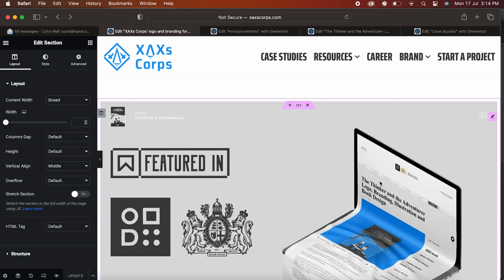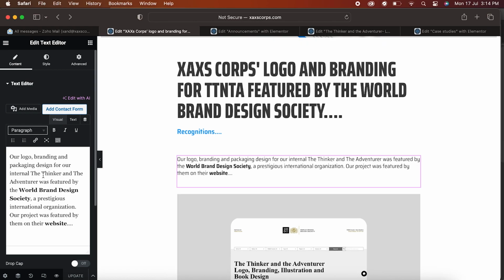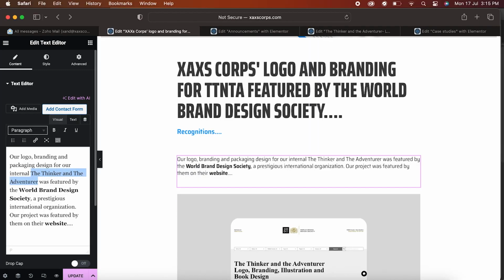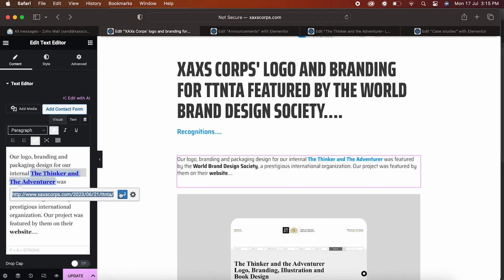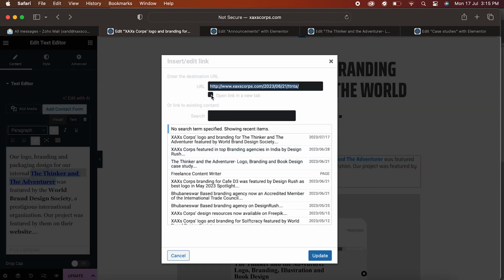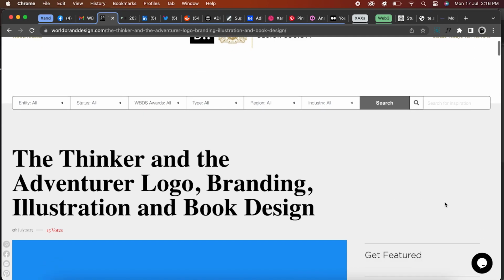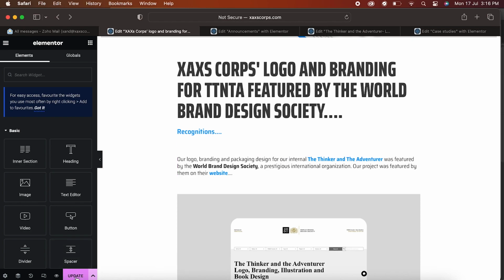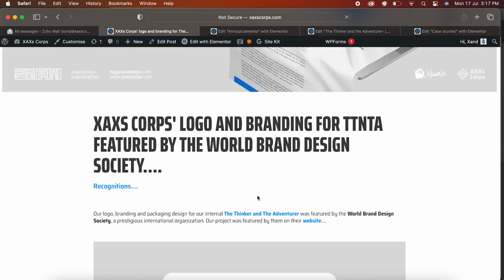How to add a link to a text in WordPress using Elementor | Complete Web Design Tutorial....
A complete web design and development tutorial explaining the best way to add a link to a text in a text box in a Word Press website using Elementor website builder plugin.

About the Channel:

Welcome to XAXs Corps. We are an award-winning branding firm based in Bhubaneswar, India and we design beautiful solutions for your problems….

Our beautiful designs don’t just look appealing to the eyes but also solve real-life problems bridging the gap between your imagination and reality irrespective of where you, your brand and your audience is located….

The goal of our YouTube channel is to share our knowledge and educate every designer or design enthusiast in the field of design.